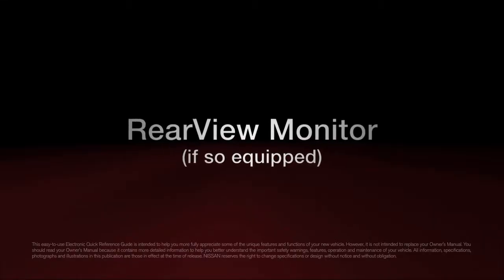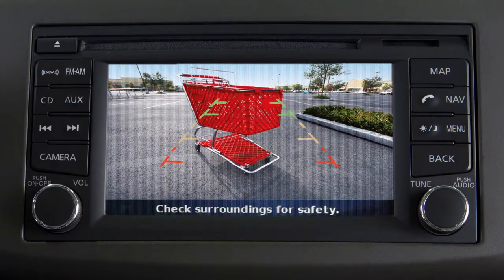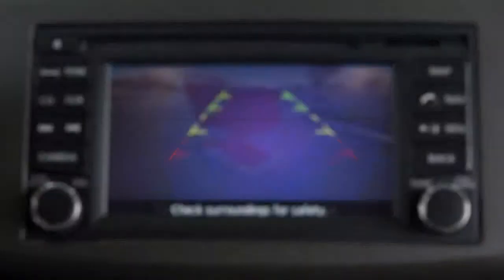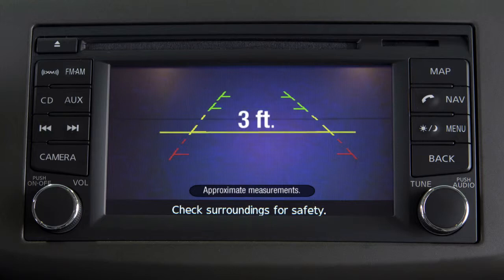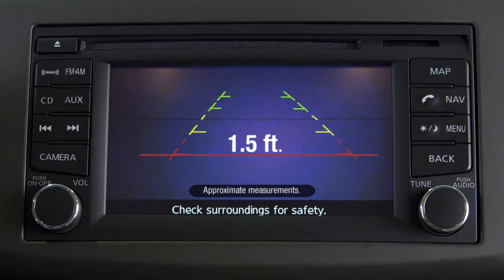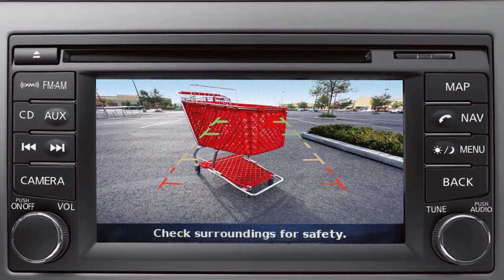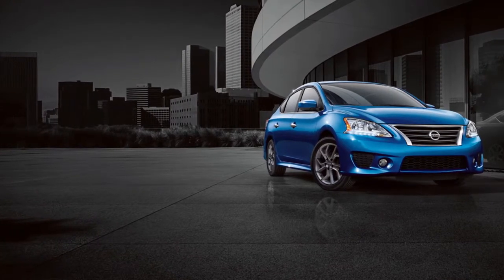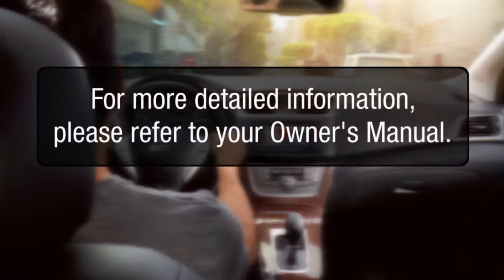2013 NISSAN Sentra - RearView Monitor (if so equipped)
With the transmission shifted to REVERSE, your display monitor will change to show a live picture of the area directly behind your vehicle. The color lines display the approximate distance between the object and your rear bumper.

The first GREEN line indicates an object is approximately 10 feet away. The second GREEN line indicates an object is approximately 7 feet away. The YELLOW line, indicates an object is approximately 3 feet away and the RED line indicates an object is approximately 1.5 feet away.

Certain temperatures and other conditions may momentarily affect the clarity of your display's picture. Please read about these in your Owner's Manual.

Please Note: There are some areas in which the RearView Monitor is unable to detect objects. Always look in each direction before operating your vehicle. This feature is not a substitute for proper driving and parking procedures. For more detailed information, please refer to your Owner's Manual.